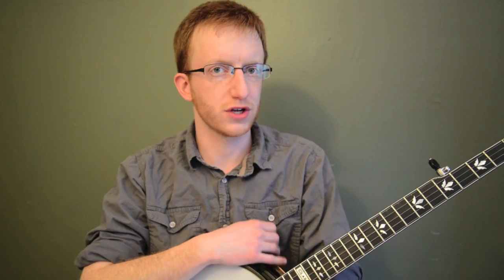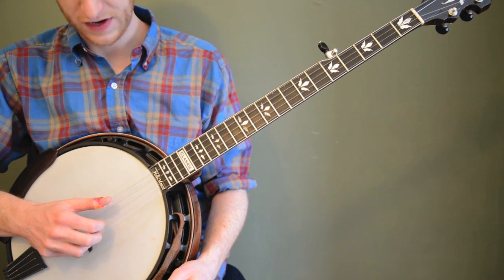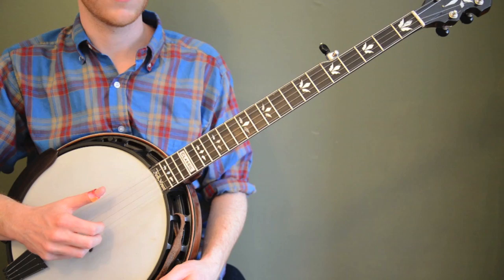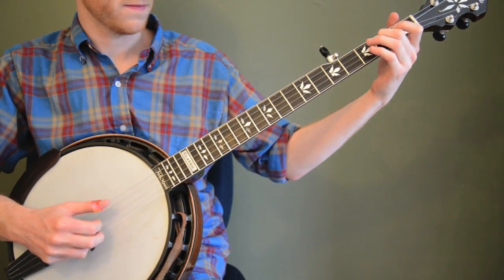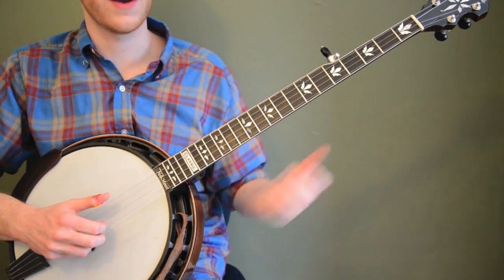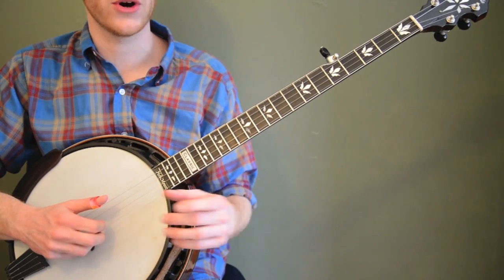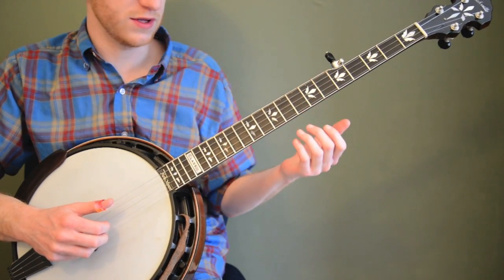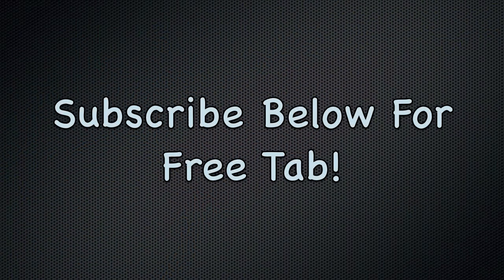Free Banjo Lesson: Banjo Roll Practice and Beginning To Improvise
Get this free lesson and get signed up for the basic membership and get access to dozens of lessons!